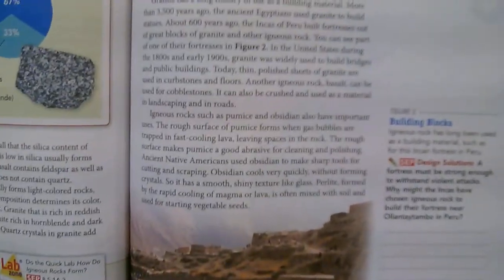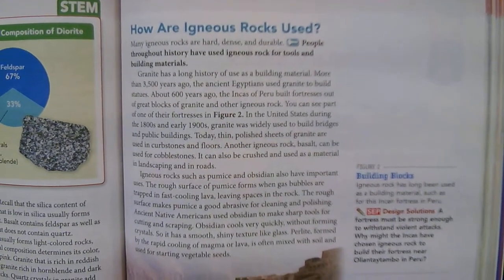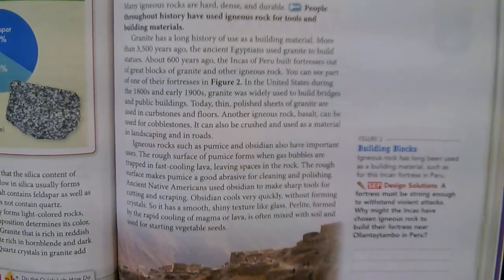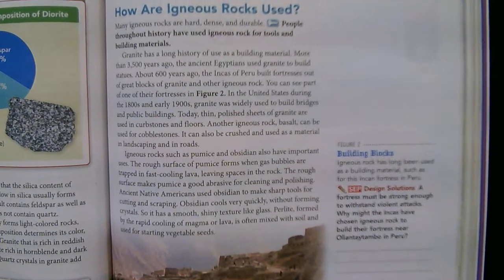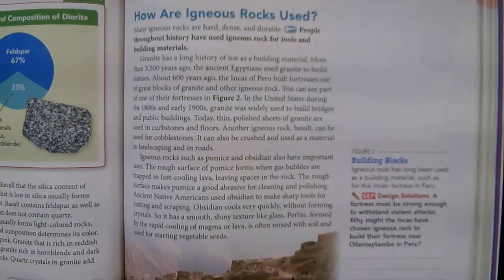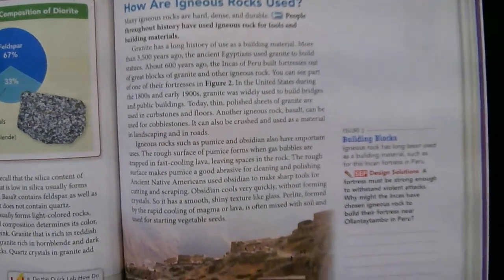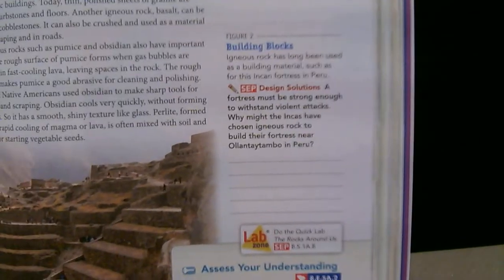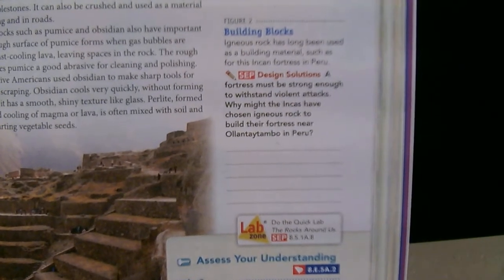Igneous Rocks Shared Reading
These science videos are "shared readings" by the instructor while the text can be seen on the video.  These videos help students reinforce science concepts by reading from the textbook and improve their reading abilities.  This reading is about the type of rocks found on Earth that are igneous rocks.